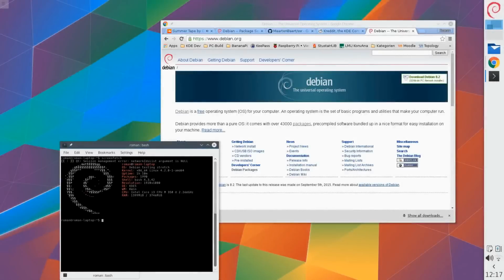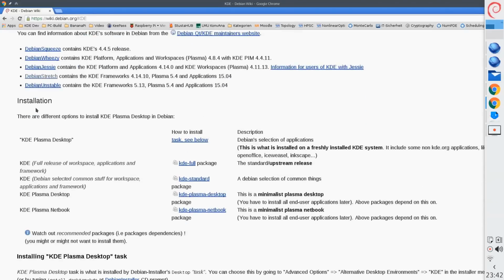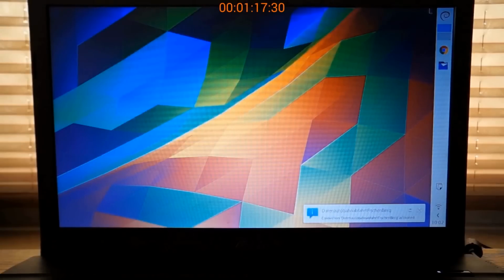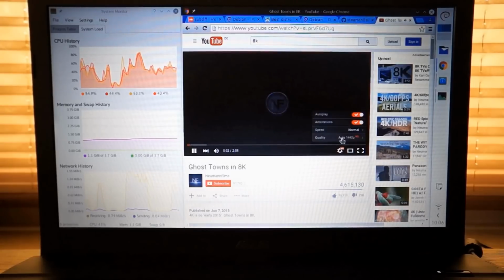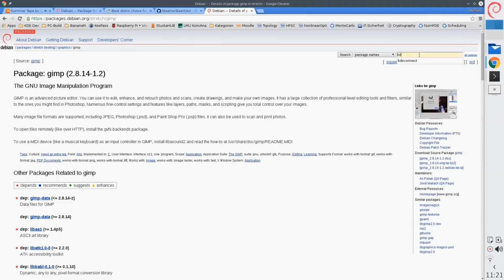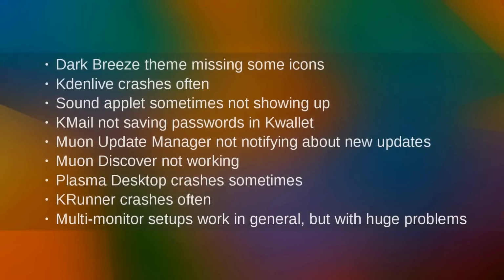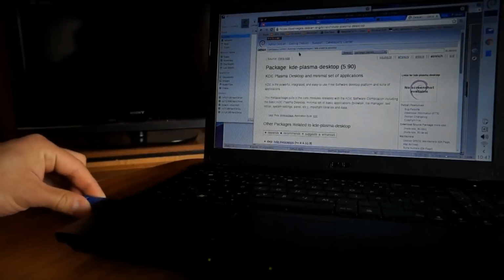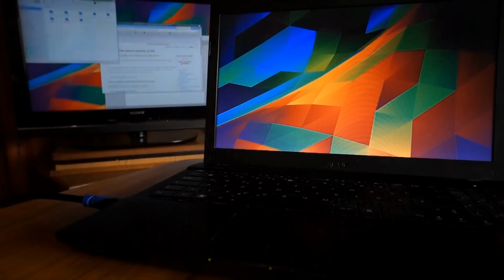KDE Plasma 5 on Debian Testing (short overview)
Trying out something strange: Using Plasma 5.4 on Debian Testing.

First video produced. Feedback regarding video edit and voiceover greatly appreciated. :)